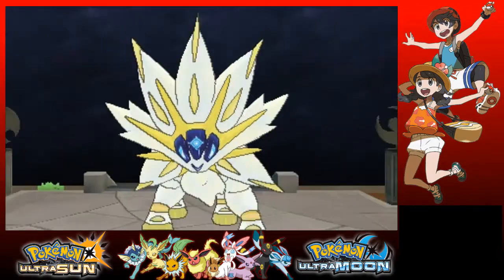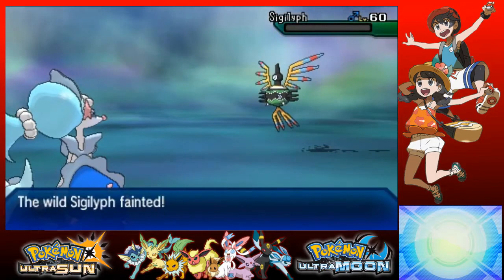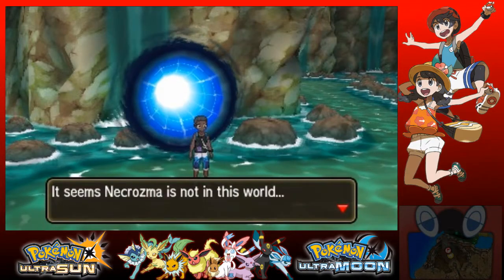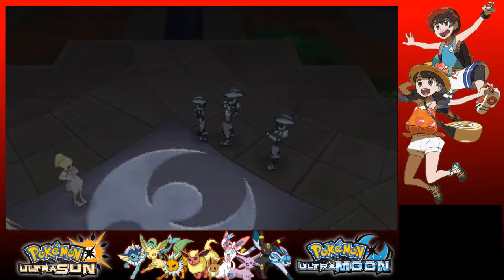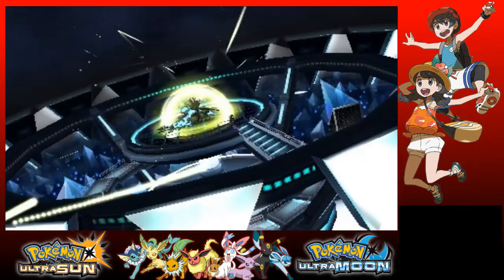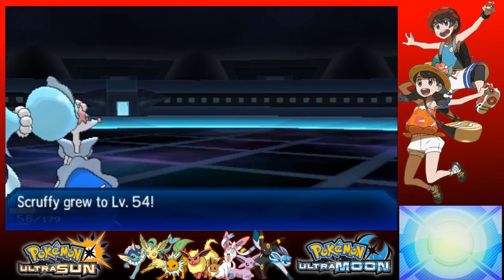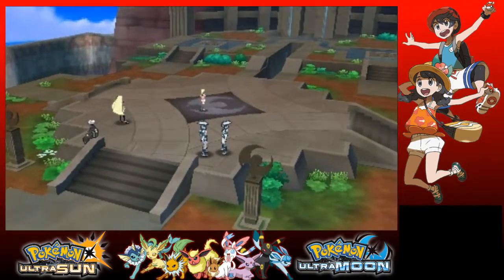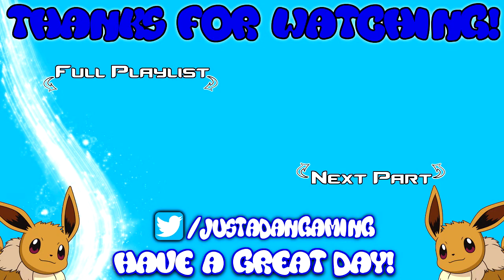VS. ULTRA NECROZMA - Pokemon Ultra Moon - Let's Play with DAN - Part 40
12:30 is when I finally get to the destination after multiple Warp Rides. HOLY MOTHER OF GOD WHAT IS THAT THING

NOTE: The Quality of this LP will be lower due to using Snickerstream to capture the footage. I cannot afford a capture card and boosting the quality will cause higher amounts of dropped frames. I suggest watching another perspective for higher quality videos, otherwise I thank you for your time and hope you enjoy.

If you enjoyed or didn't enjoy the video, please rate it accordingly; It helps out a ton and only takes a second! Thumb Ups and Thumb Downs are both welcome!